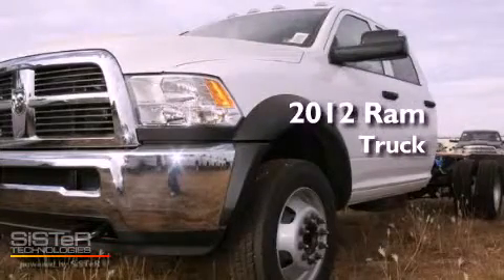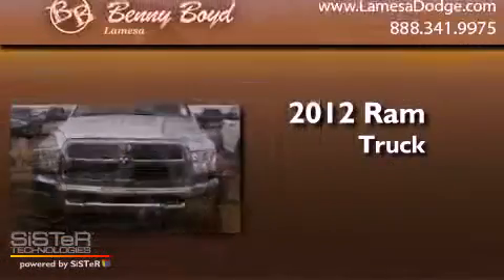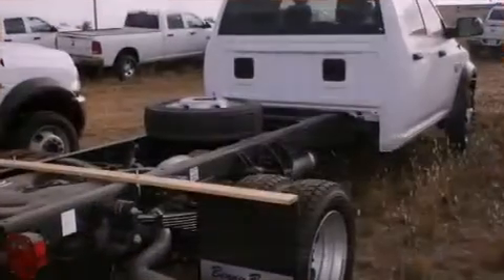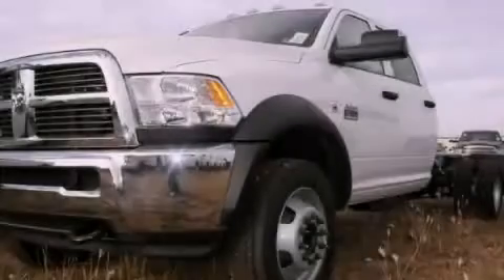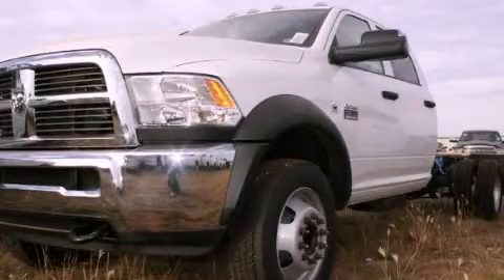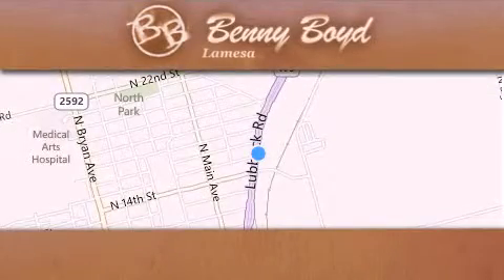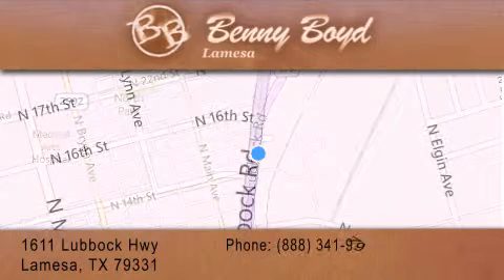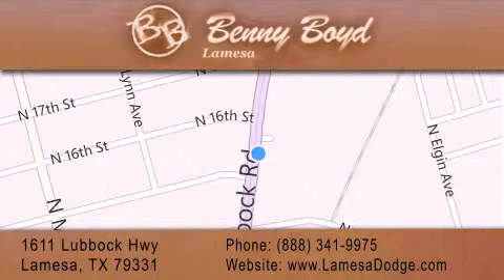2012 Ram 5500 Big Springs TX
Year : 2012
 Make : Ram
 Model : 5500
 Engine : 6.7L I6 Cummins turbo diesel engine
 Trans . : Automatic
 Exterior : White
 Miles : 1

 Stock : CG297962